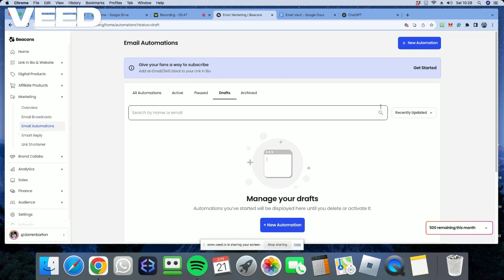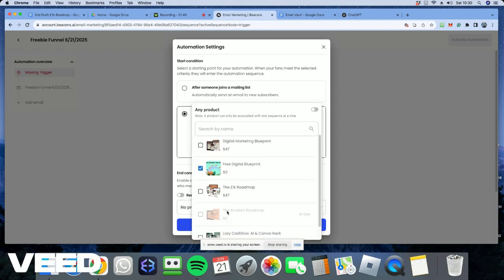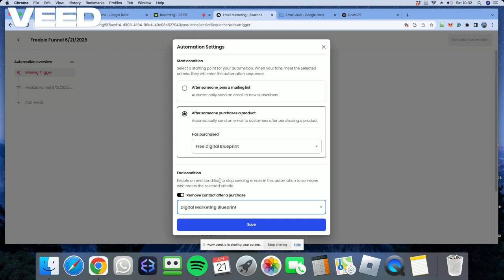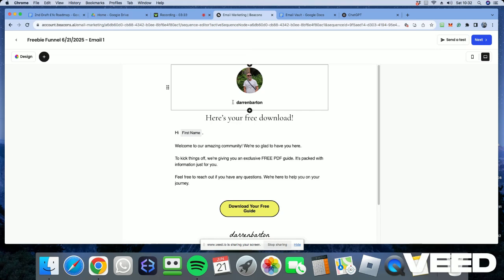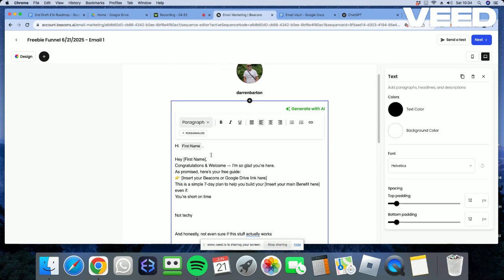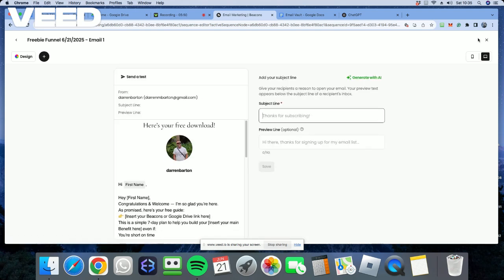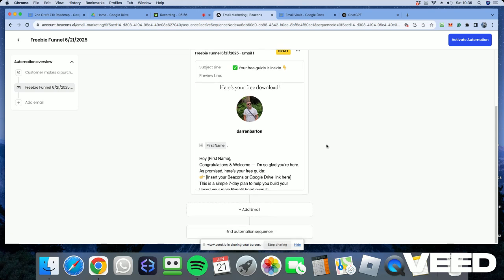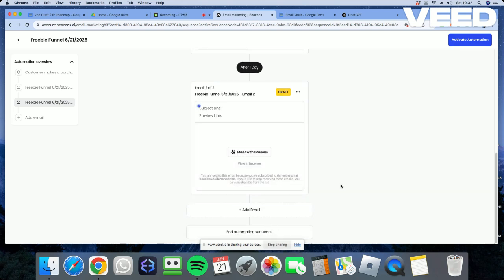14 Beacons - Email Automation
🔧 Tired of overcomplicated online business advice? This is for you.

If you’re busy, burned out, or just sick of information overload — this simple system is a game-changer.

In this video, I’ll show you exactly what’s inside The £1K Roadmap — a done-for-you digital income system designed for people who want to start making money without a 6-month learning curve.

You’ll get:
✔️ A ready-to-use starter product
✔️ A follow-up offer you can sell
✔️ Extra monetisation ideas
✔️ Templates, walkthroughs, and a clear action plan
✔️ Zero hype. No fluff. Just progress.

Whether you’re brand new or just want a simpler path forward, this could be the foundation you need.

And if you're the type who really wants to build something bigger — keep your eyes out for The Roadmap Rebellion. That’s where things get serious. 🔥

📌 Start smart. Keep it simple. Build something real.